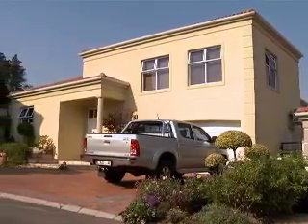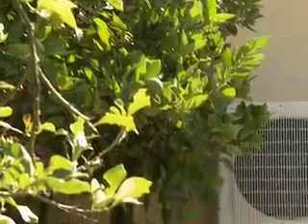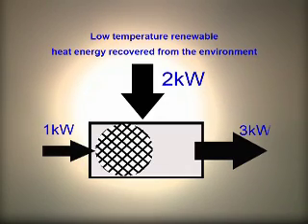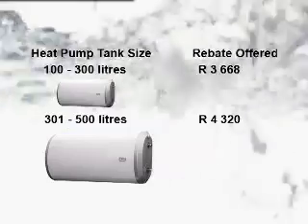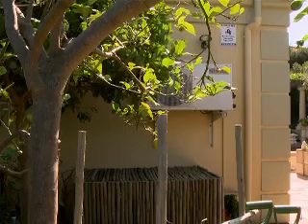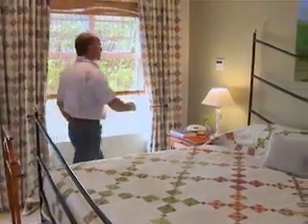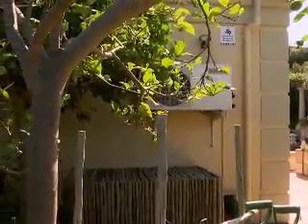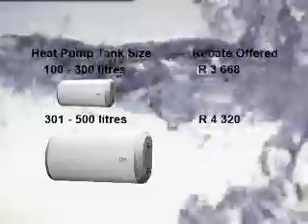SIRAC HEAT PUMP - ESKOM REBATE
This video gives insight into the benefits of installing a heat pump in your home to save electricity. As well as information regarding the Eskom heat pump rebate program.